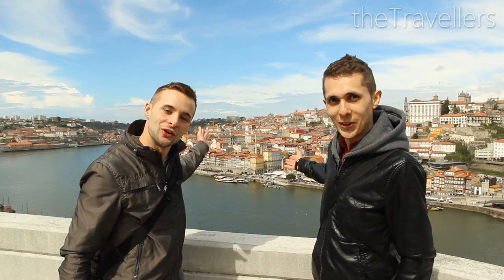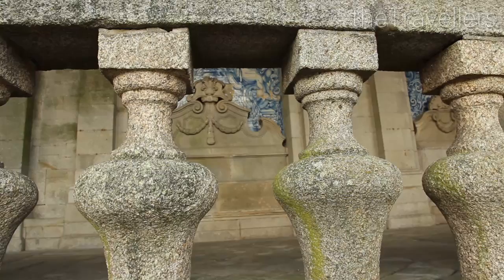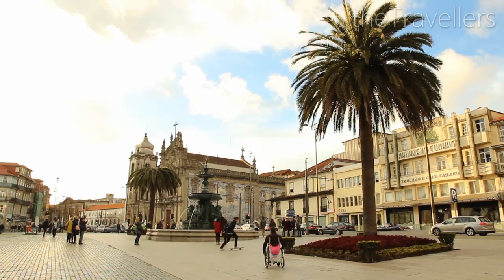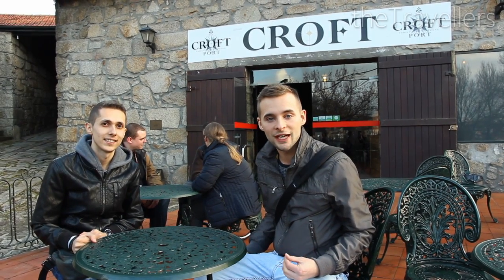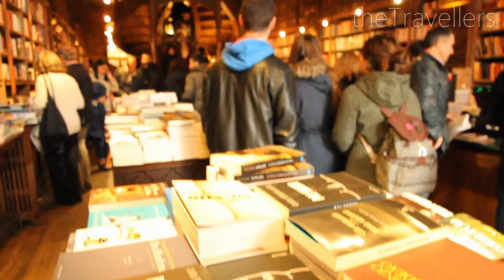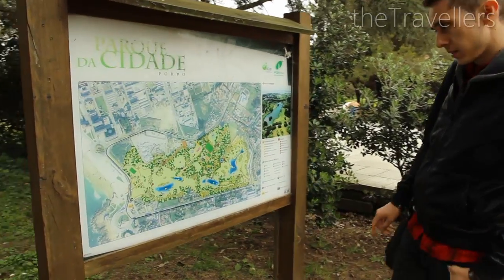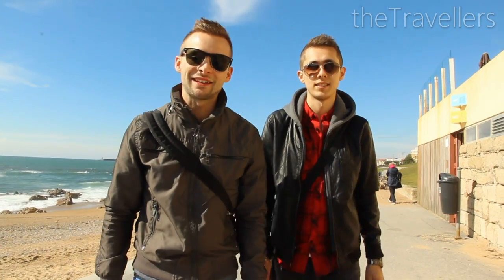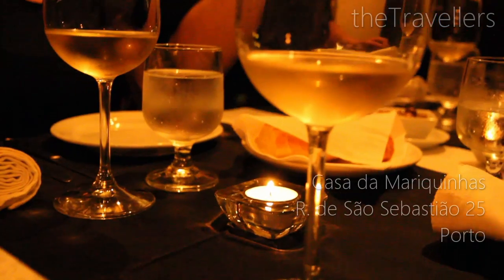Porto in 5 minutes | Travel Guide | Must-sees for your Porto tour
Porto is a cultural and culinary experience – and the most romantic city of Portugal.
A glass of sparkling red port wine, a platter of cheese, a view of the fantastically illuminated Dom Luís I bridge and the port wine cellars, with fado singing to the sound of guitars in the background - that's Porto. The romantic city in the north of Portugal is still a real insider tip and we will show you the highlights.

The starting point for your stroll through the historic old town, which is a World Heritage Site, is the beautiful São Bento train station. Its entrance hall is decorated with more than 20,000 azulejos (painted tiles) with stories from Porto.  A few steps up the hill you will reach Sé Cathedral, which together with the Episcopal Palace dominates the skyline of Porto. From the church square you have a fantastic view of the old town, the river Douro and the port wine cellars of Vila Nova de Gaia. Through winding alleys with colourful houses you go down to Ribeira on the river bank.

Recommended stay: Min. 3 days